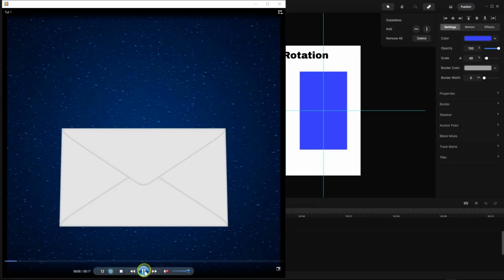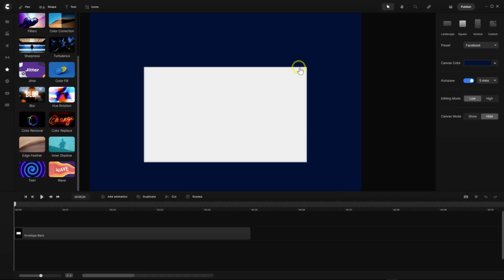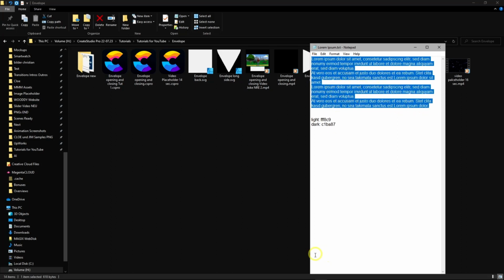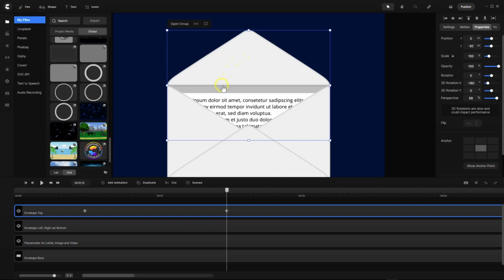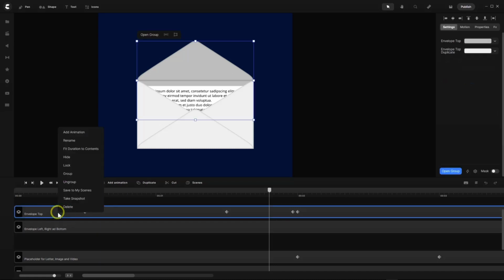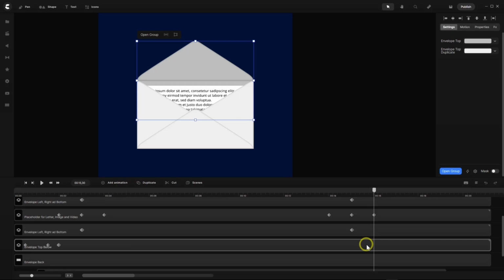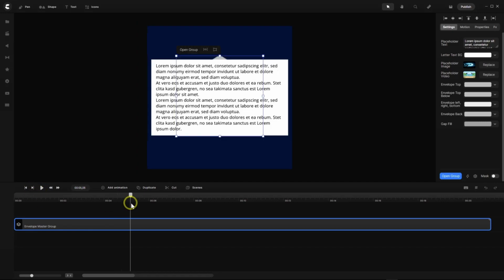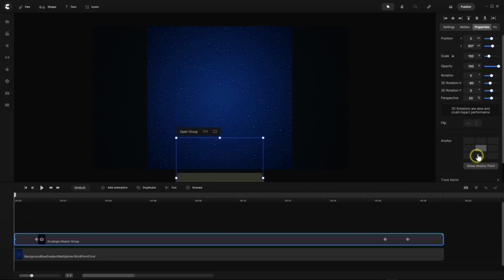How to create an Envelope Animation in CreateStudio Pro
In this tutorial I will show you how to create an Envelope Animation in CreateStudio Pro. For this you need to know, how to make X- and Y-rotations on edges, which I will cover in the first minutes of this tutorial.

0:06 What's this Tutorial is about
0:28 How to make X- or Y-Rotations on Edges in CSP
8:27 Create the Envelope
18:06  Placeholder Letter, -Image and -Video
26:02 Animate the Top of the Envelope (Envelope Opening)
39:05 Animate the Placeholders
53:15 Animate the Top of the Envelope (Envelope Closing)
1:00:18 Create a Master Group
1:05:47 Change Placeholder
1:06:55 Change the Colors of the Envelope
1:11:37 Animate the whole Envelope
1:17:10 Save to Scenes

The FREEBIES are the Envelope Shapes and the Background I used in this Tutorial. You can download this Files from my Google Drive with this Link: